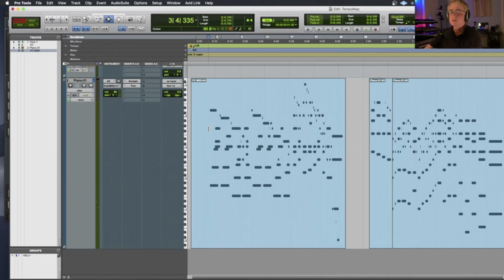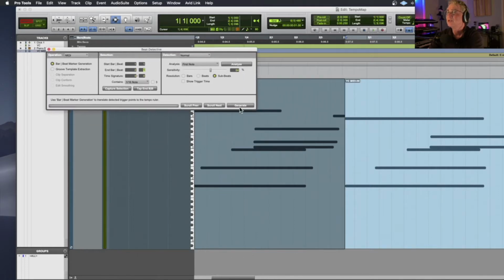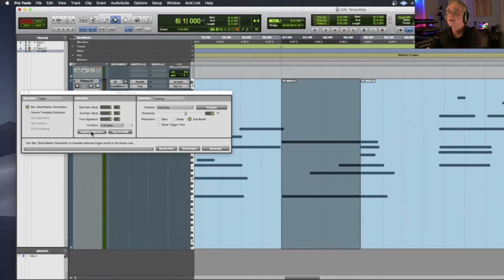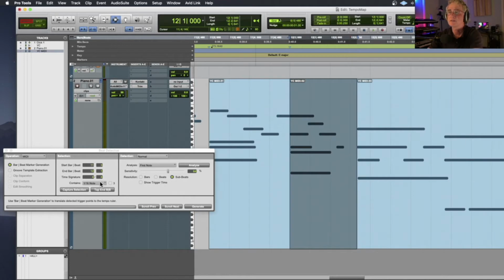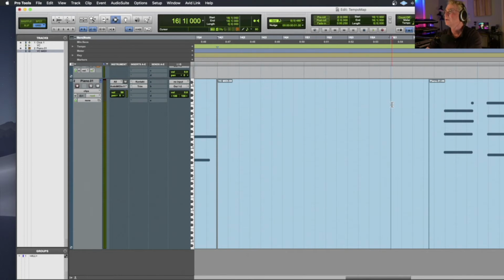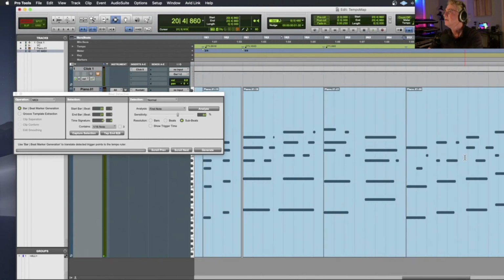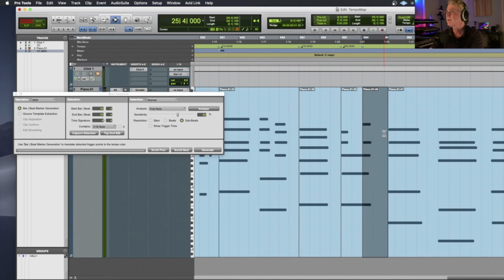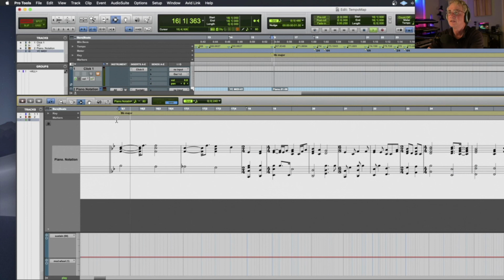Advanced Midi Editing Pro Tools Ep. 6: Creating Tempo Maps For MIDI Tracks With Beat Detective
Using Beat Detective to create a tempo map for out of time midi tracks in Pro Tools.
Chapters:
00:01 Opening talk
00:45 First Track Play Through
02:16 Setting Up Tab To Transient
02:45 Moving the start to Bar 1 with Shuffle Mode
03:50 Basic Tempo Mapping Techniques
07:15 Mapping Different Sections Of A Measure
11:21 Healing MIDI Clips
11:45 Looking at the notation
12:36 Second Track Play Through
13:16 Moving the Start Time To A Downbeat
14:57 Changing Time Signatures, Example 1: 2/4
16:10 Changing Time Signatures, Example 2: 6/8
21:14 Using Event Operations-Change Note Durations to Clean Up Notation
23:06 Postlude

Some important functions from this video
"Tab To Transient"
Separate At Playback Head- "Command E"
Shuffle Mode
Event Operations-Change Note Durations-Transform Sustain Pedal Events

Please consider supporting the channel by purchasing some of my music:
Apple: